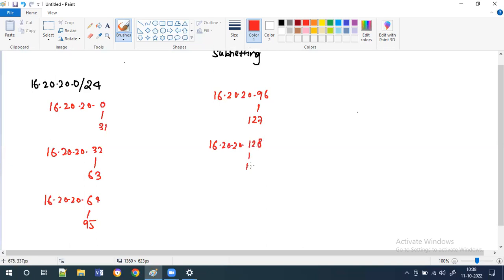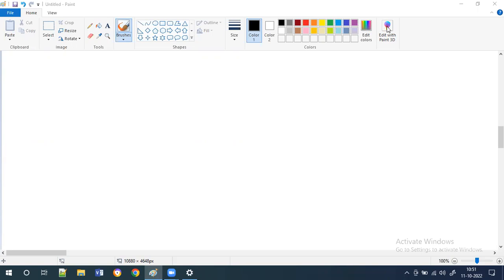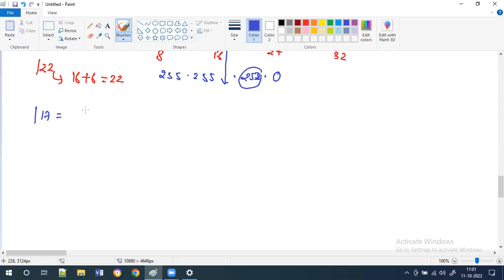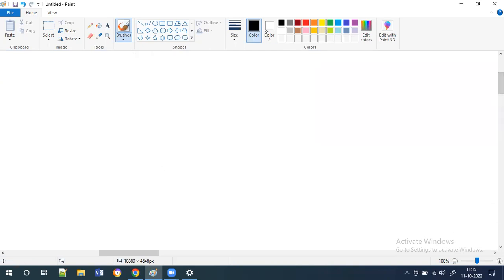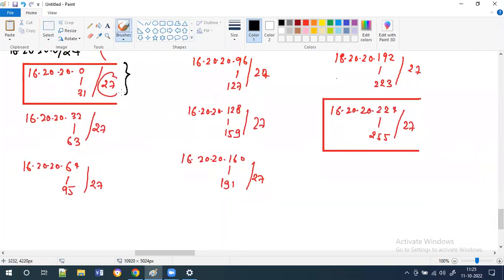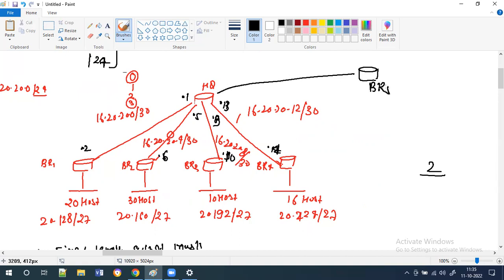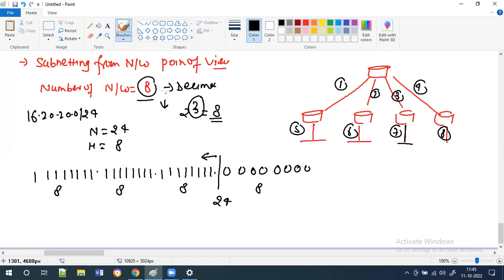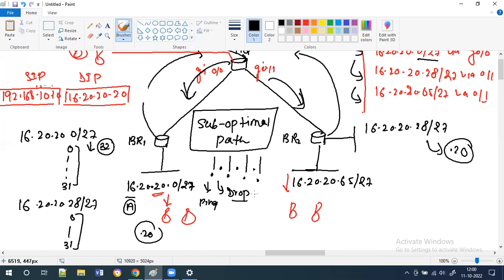CCNA IPv4 address and Subnetting Part 4